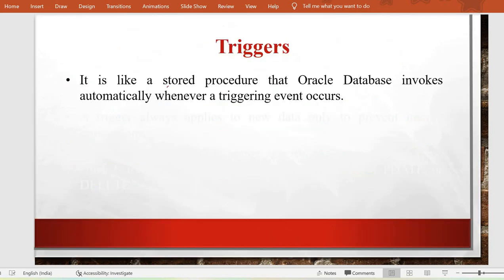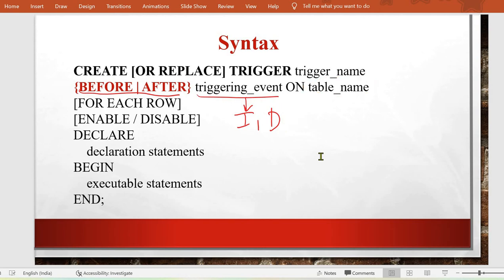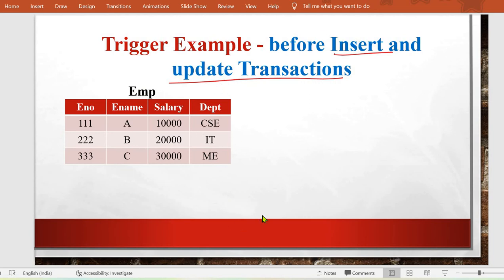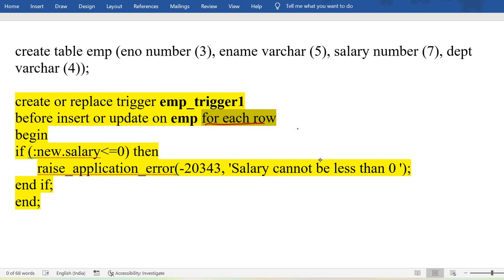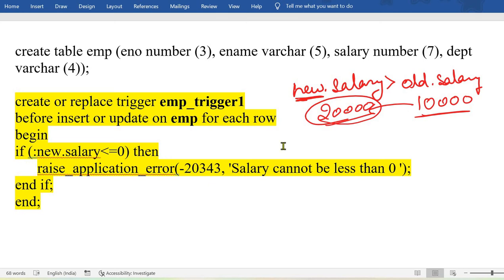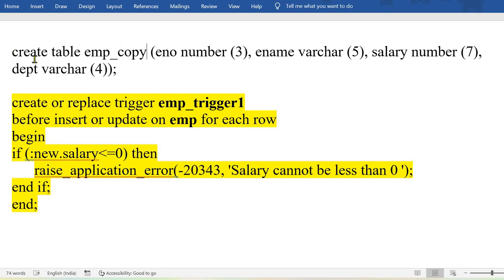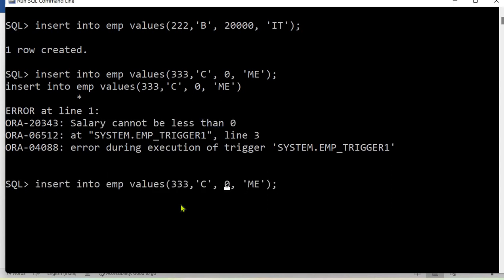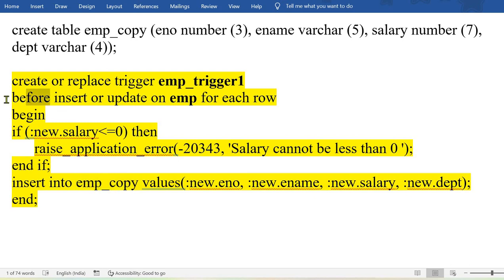DBMS Practical – 21 | Triggers in PL/SQL | Trigger BEFORE every INSERT or UPDATE event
Introduction to Triggers in oracle.
Significance and Applications of Triggers.
Invoking Trigger before every INSERT or UPDATE event.